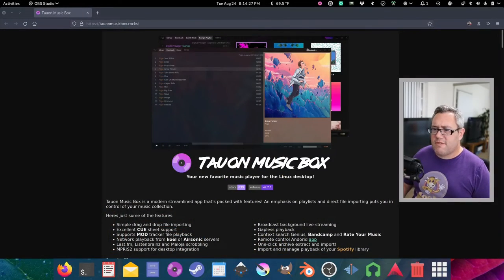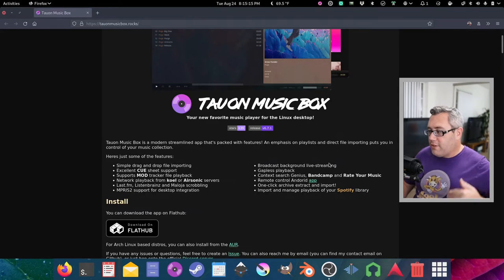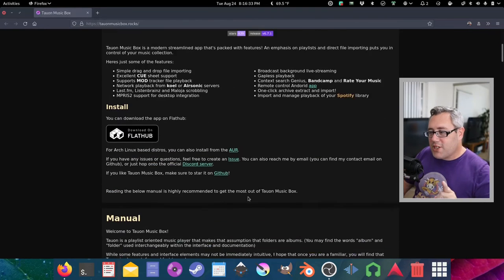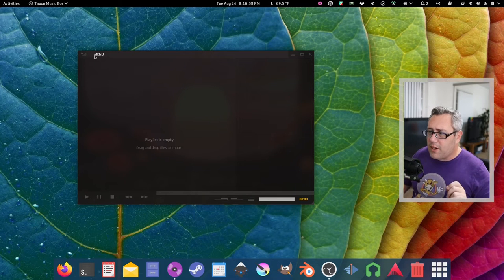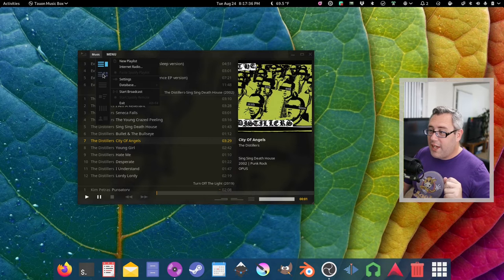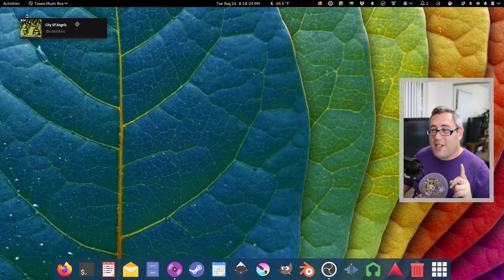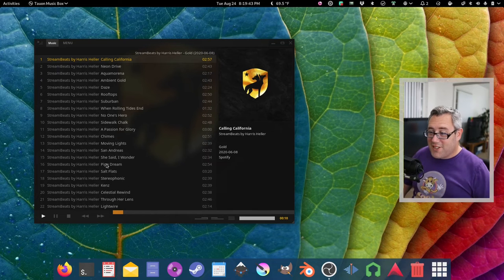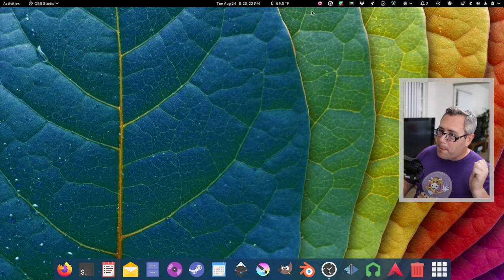TAUON MUSIC BOX // Spotify Front end and Music Player for Linux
Tauon Music Box is a minimalist Spotify Front end and Music Player for the Linux Desktop. It's in active development and designed to be both beautiful and to get out of the way.

Supports:

+ FLAC
+ Opus Codec
+ Mp3
+ Mod files
+ Spotify (Premium Needed)

00:00 Intro
00:10 Features
02:02 Installing
02:22 Interface
04:20 Spotify
05:36 My thoughts
06:55 Outro

🔥 DOWNLOAD TAUON